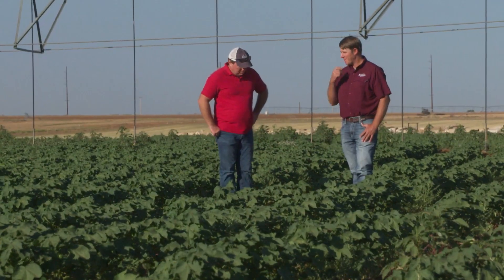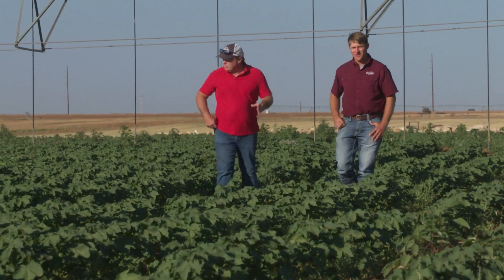Can Sheep Provide Effective Weed Control? - America's Heartland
A Texas farmer works with college researchers to see if sheep can provide effective weed control in cotton fields.

Featured Farm: Texas A&M University

ABOUT AMERICA’S HEARTLAND
Meet the farm and ranch families who produce food, feed, fuel and fiber for the nation and the world.   This national series shares stories of their love for the land and their commitment to sustainability, food safety, animal welfare, and environmental stewardship.  Since its premiere in 2005, America’s Heartland has produced more than 1,000 stories and over 250 episodes seen on PBS stations, the RFD-TV cable and satellite channel, and many online platforms. America’s Heartland is produced by @PBS KVIE in Sacramento, California.